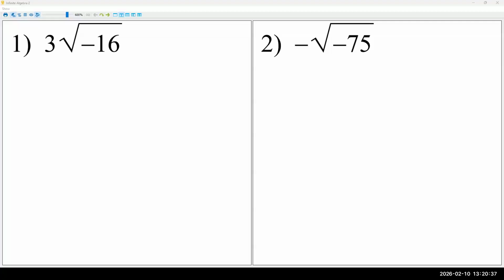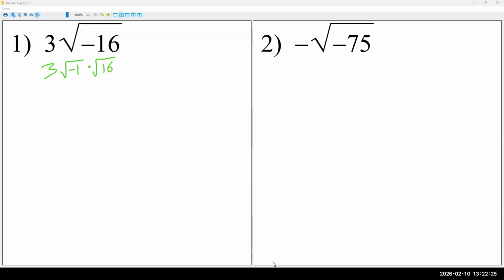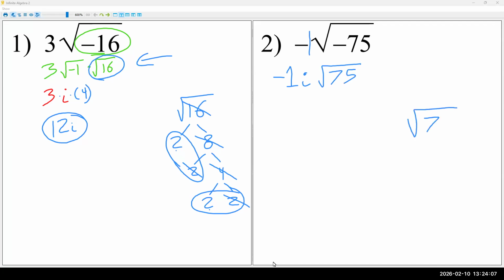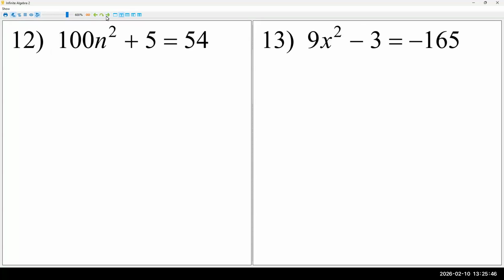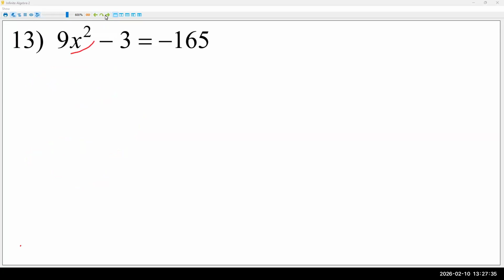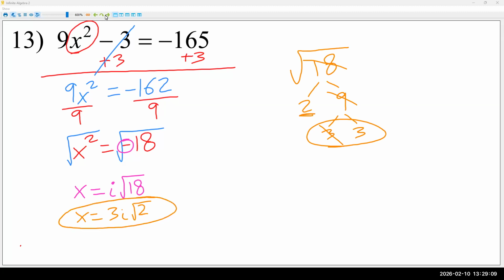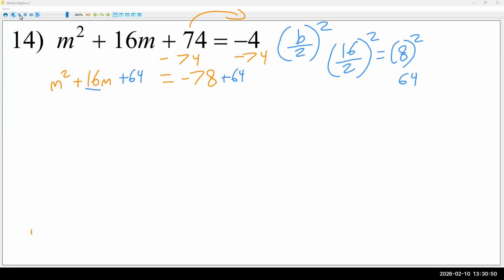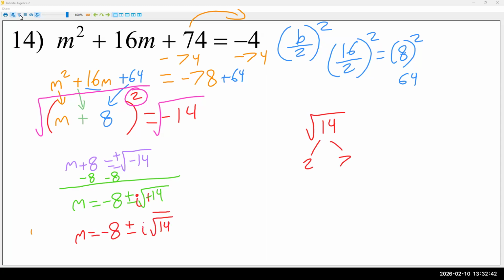Algebra 2H 2.5 Complex Numbers and Roots